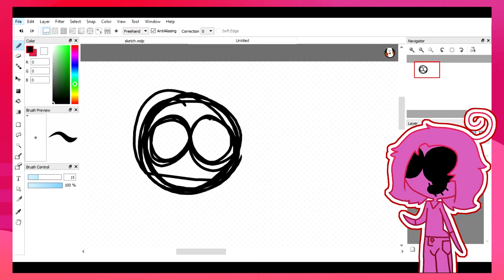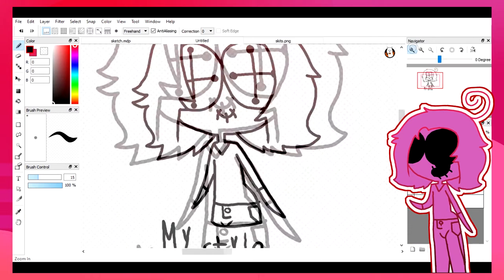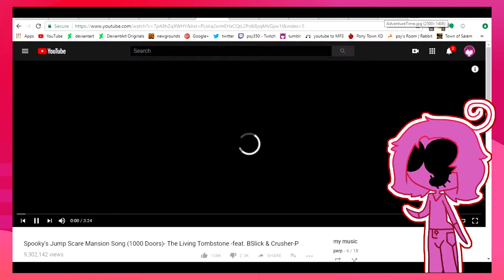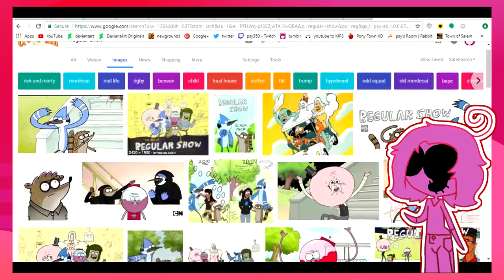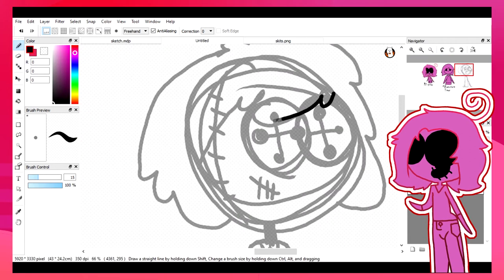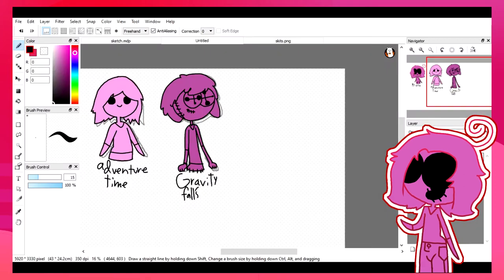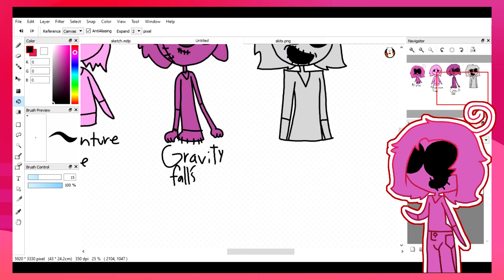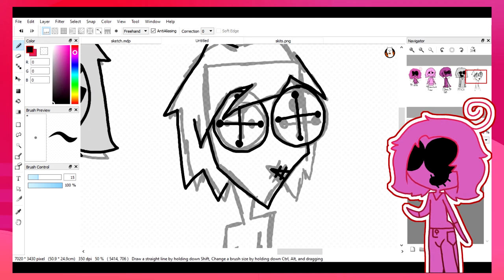5 art style challenge adventure time,gravity falls,1930's,invader zim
so this took me about 40-50 mins and the audio was recorded today hope you enjoy!